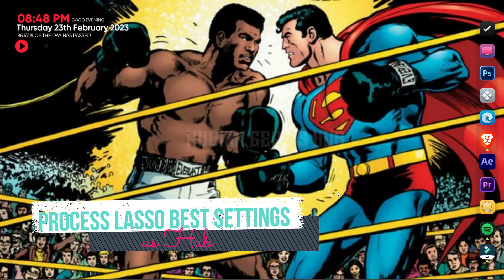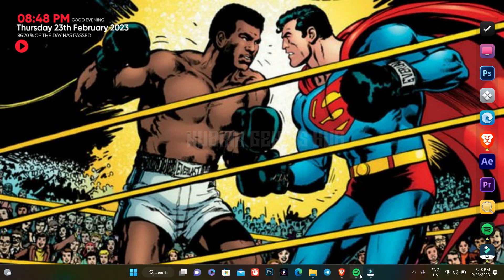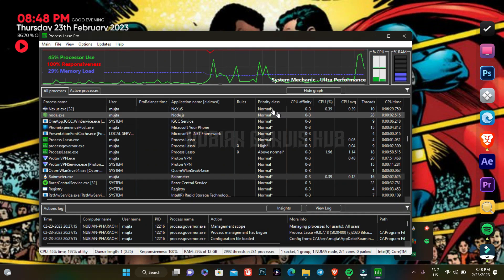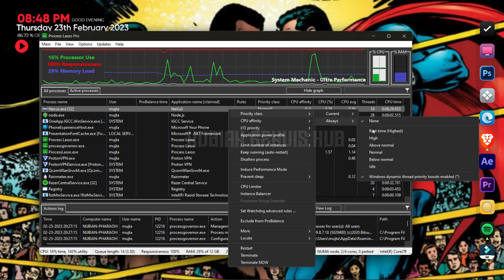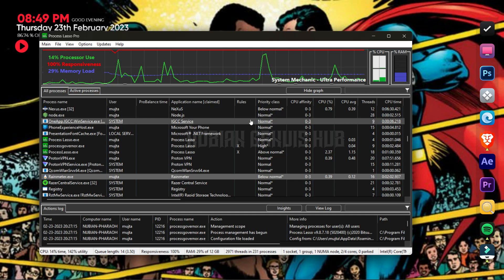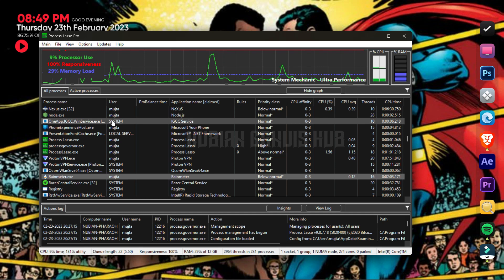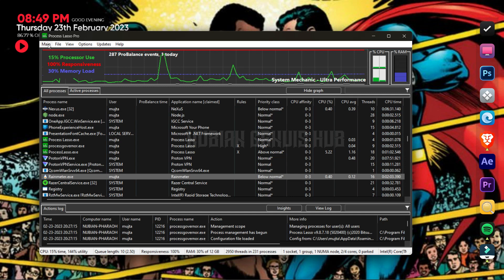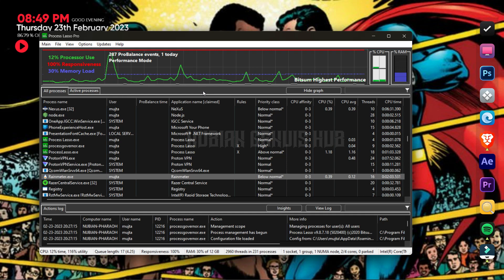Process Lasso settings for gaming - Maximize Your Gaming Performance with Process Lasso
Process Lasso settings for gaming can help you optimize your computer's performance and get better FPS in your favorite games. In this tutorial, we'll show you how to use Process Lasso to improve your gaming experience, including the best settings and tips for popular games like Tarkov, Warzone, and Valorant. We'll guide you through the setup and configuration process, and share expert advice to help you get the most out of your hardware. Whether you're a casual gamer or a pro, this tutorial will help you take your gaming performance to the next level.